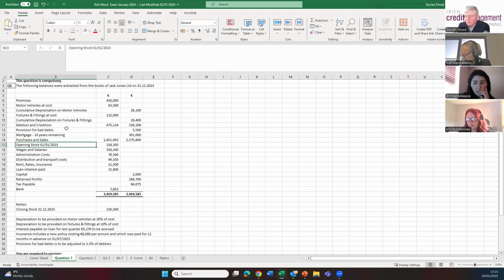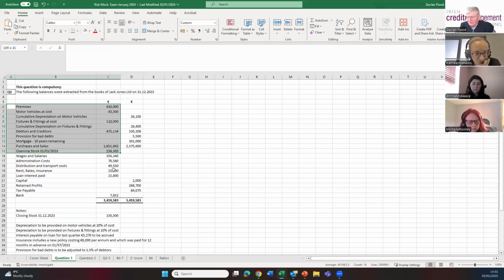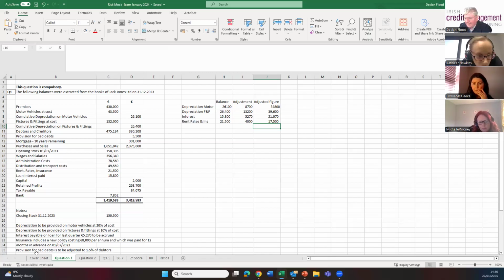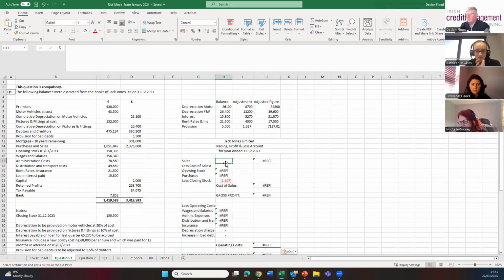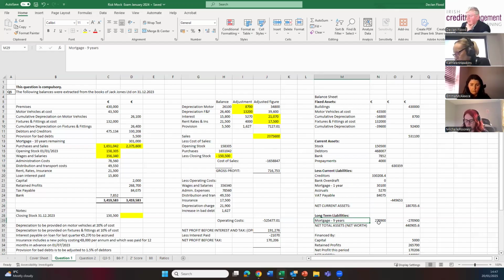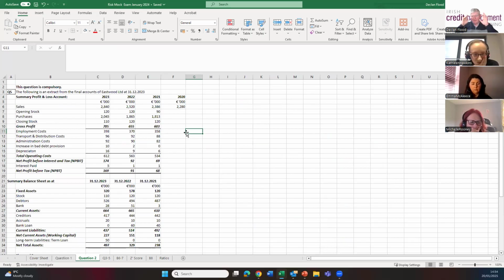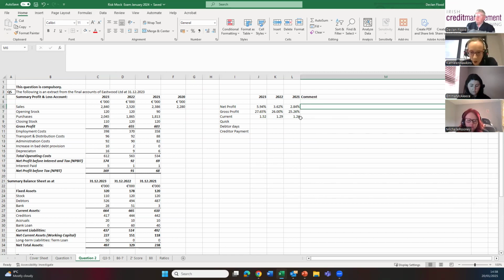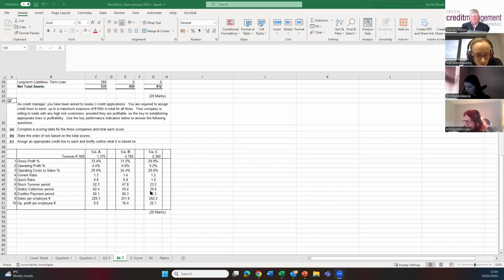Fibrus Revision Jan 25